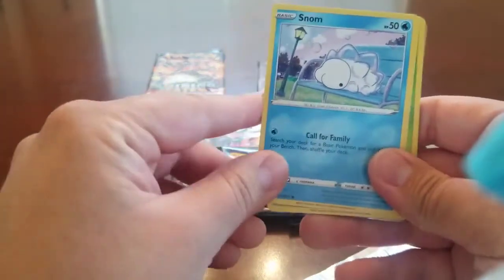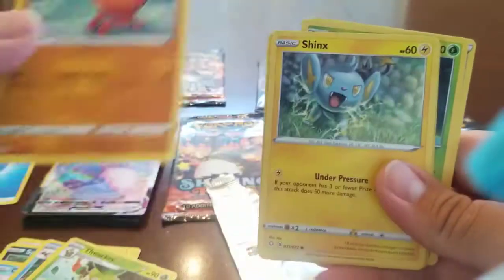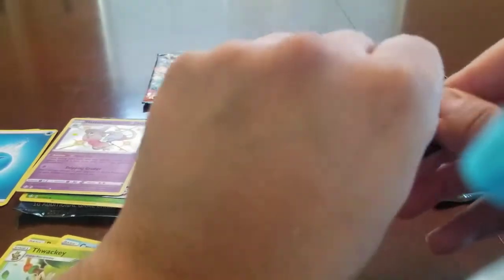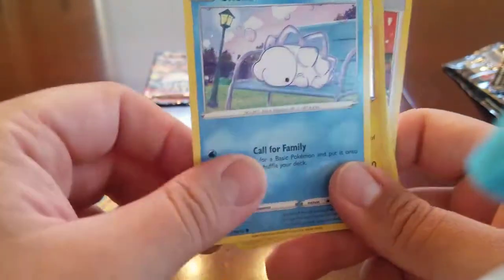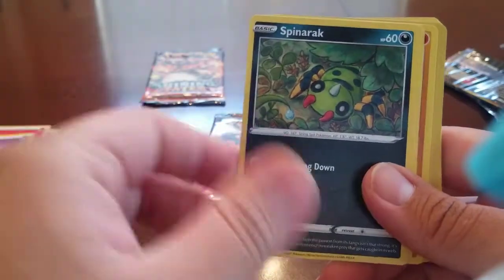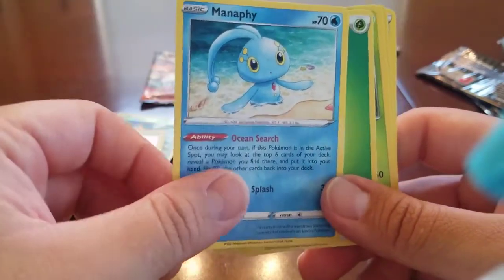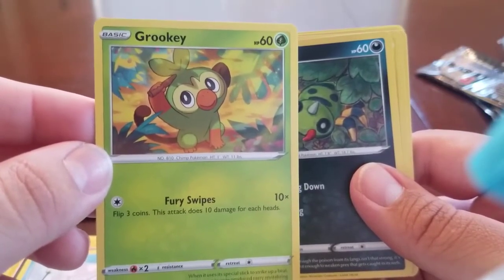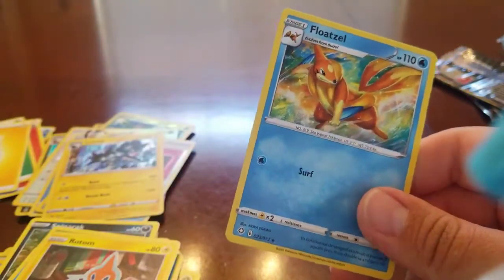SHINING FATES!🌟 8 PACK PULL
PokemonTCG 5.27.21